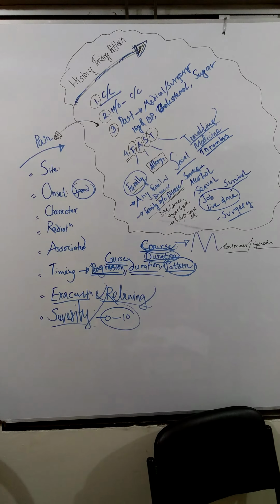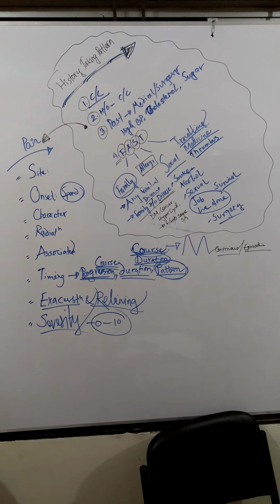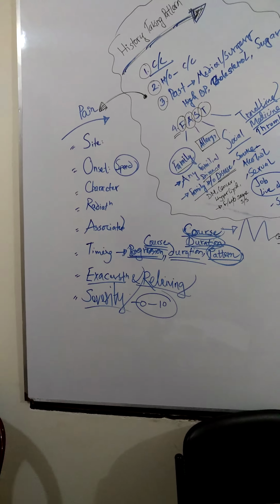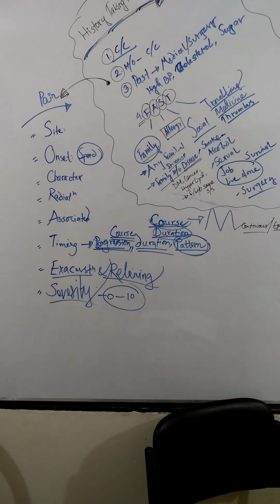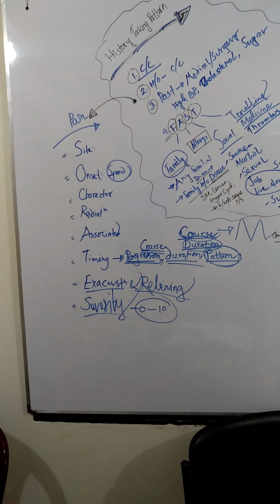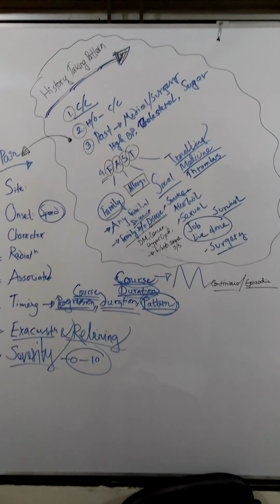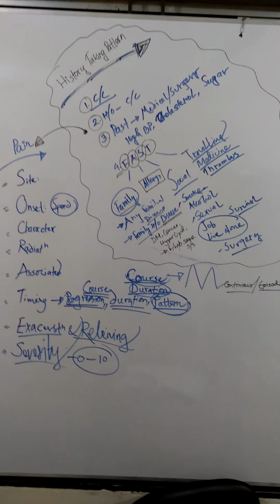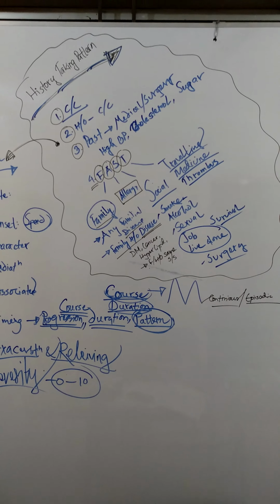Brief "History Taking" Pattern for MRCP PACES Exam